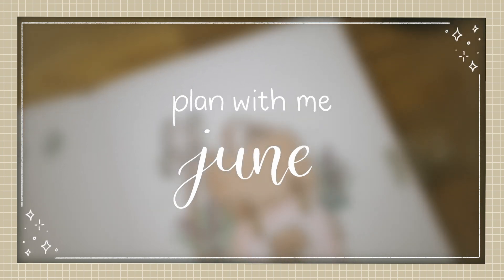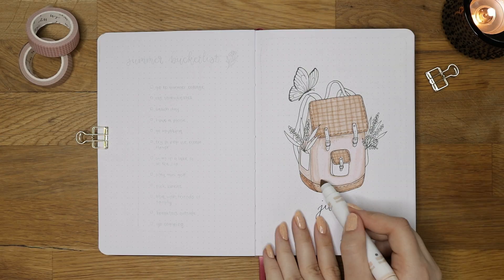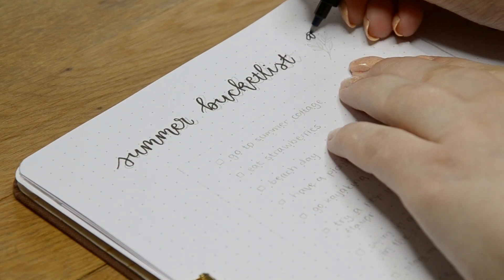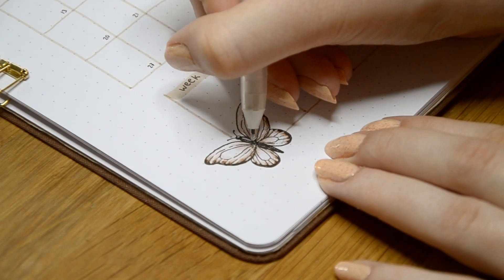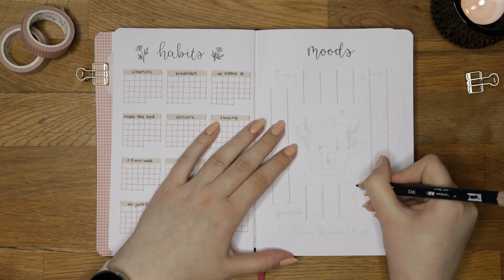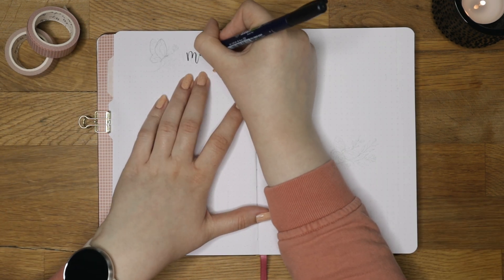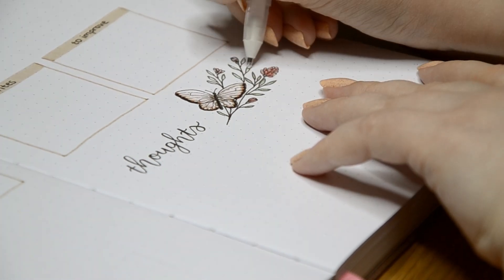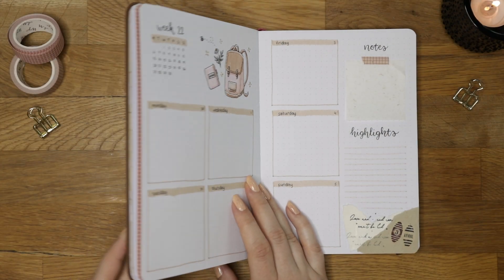Plan With Me | 2022 June Bullet Journal Setup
I'm really excited to share this June 2022 bullet journal setup with you! I decided to combine two different ideas for this theme which are traveling and the upcoming midsummer. Hope you'll enjoy the video and maybe find some inspiration or new ideas for your own journal! 🥰

*= affiliate links or/and codes: if you use my affiliate links or codes you’ll get a discount and I’ll receive a small commission from the brand at no extra cost to you. This will help me keep making videos and other content for you, thank you! 💕

📓 Notebook

🖊 Pens

Sakura pigma micron PN and 01 fineliners (from the set of 10)

Tombow fudenosuke hard tip pen

🖍 Coloring

Tombow dual brush pens in the shades 192, 992, 800, N89, N79

Crayola colors of the world set

Sakura white gelly roll 10 (from pack of 3)

Uniball signo gold gel pen

📏 Other

Corner cutter/rounder

❗️ IF YOU'RE NEW TO BULLET JOURNALING

🎶 MUSIC

🎥 FILMING EQUIPMENT

Canon M50 Mark II camera:

Triopo LC-18L ringlight, couldn’t find it on Amazon but this looks similar:

Rode NT-USB microphone:

⏱ TIMESTAMPS

0:00 Intro
0:22 Cover spread
8:51 Monthly spread and one line a day journaling spread
13:02 Habit and mood trackers
17:47 Monthly review & reflection spread
21:28 Weekly spread
24:55 Final flip through